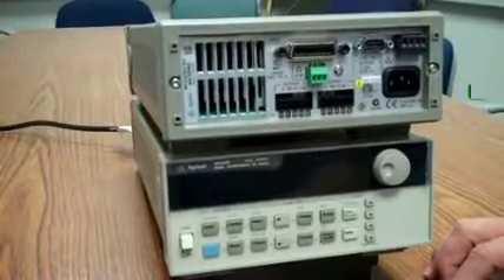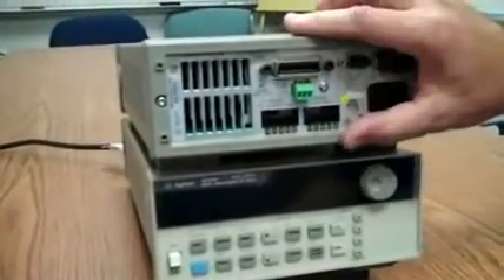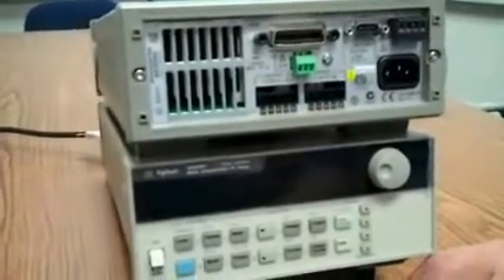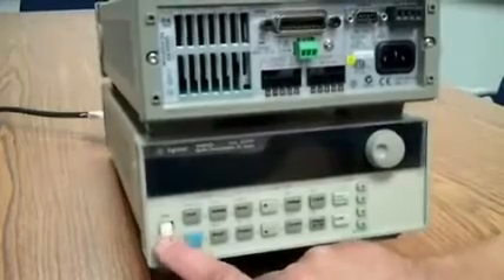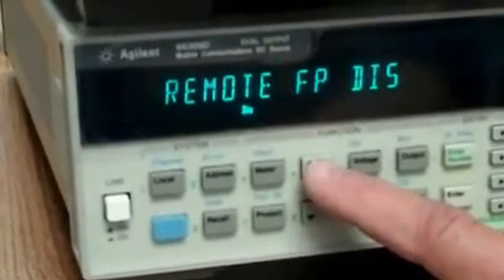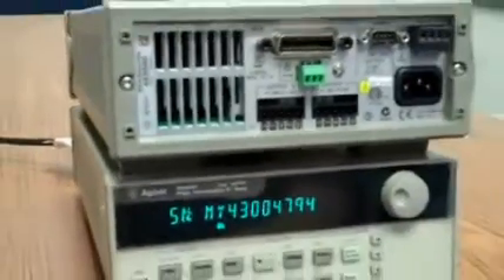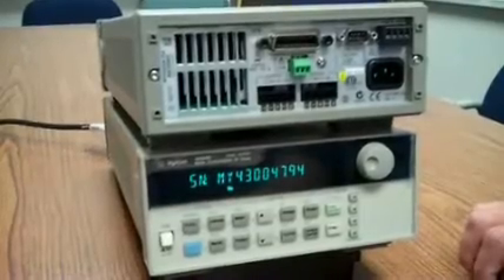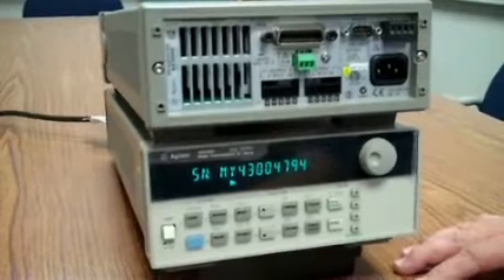66300X Mobile communications Serial Number Verification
Agilent Moble Communication DC Power Supplies.
This video describes the procedure used to view the serial number on the front panel of the instrument.